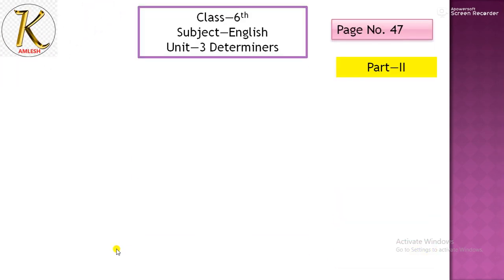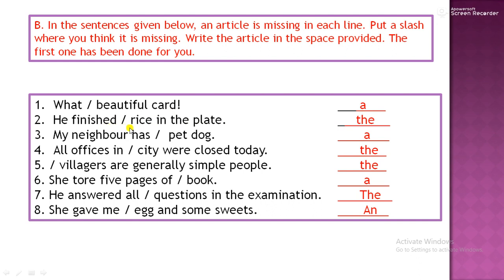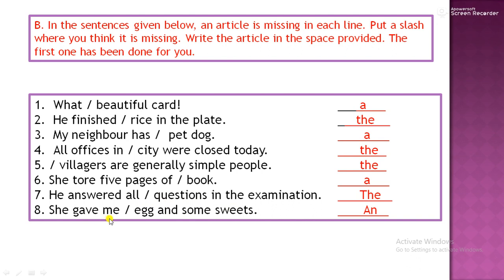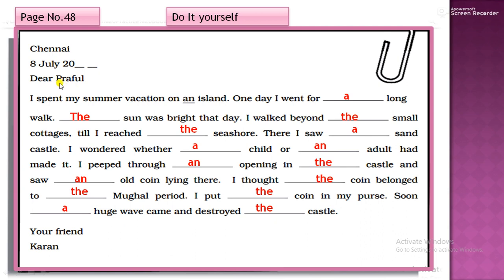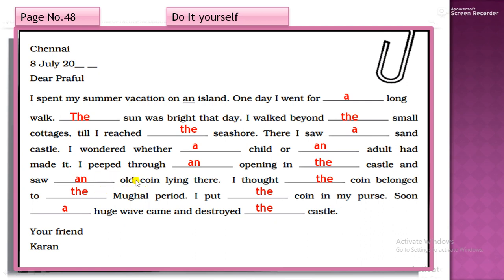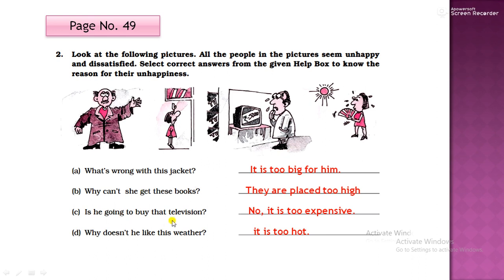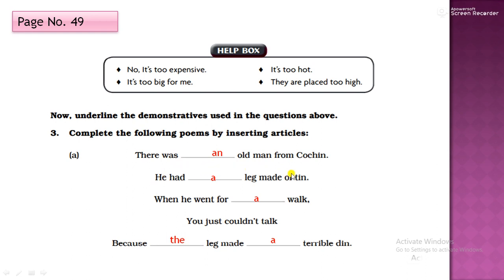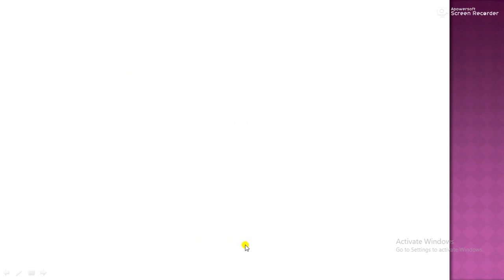DAV Class 6th Unit-3 Determiners. part-2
DAV Class 6th Unit-3 Determiners

part -1 determiners